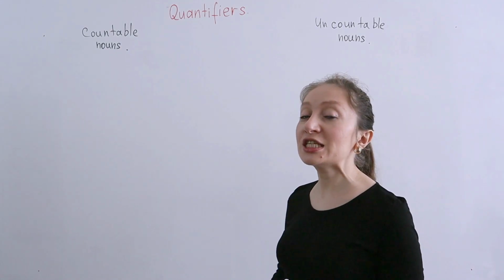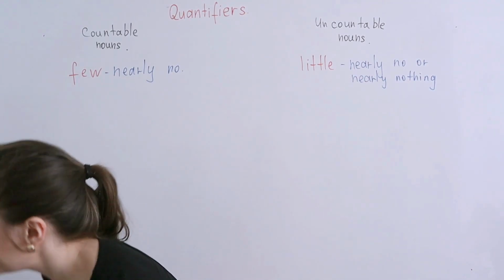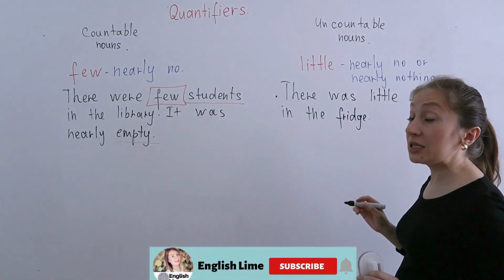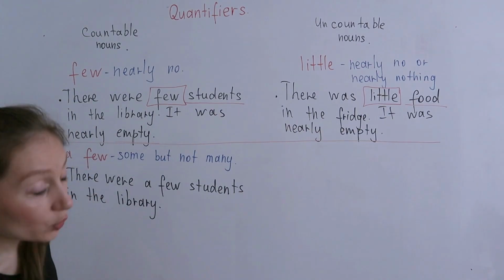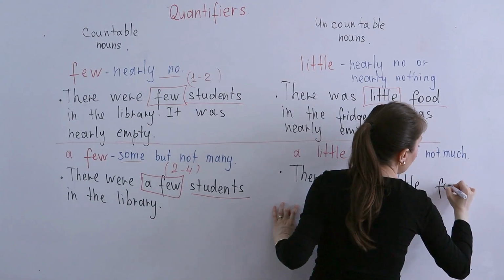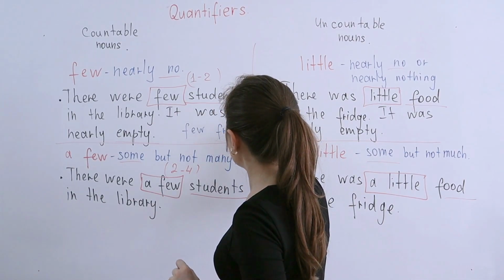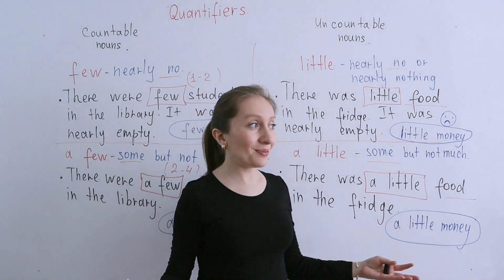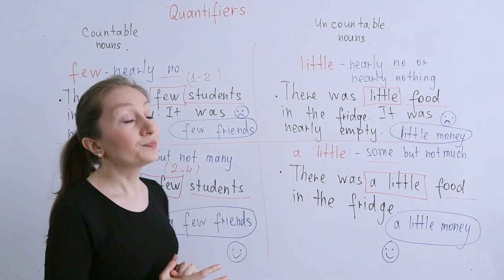Quantifiers – (a) few / (a) little. Lesson #2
Hello, everyone!
In this video we will learn some quantifiers - few, little, a few, a little.
After watching the video, you will have a clear understanding of the difference between ''few'' and ''a few'', ''little'' and ''a little''.